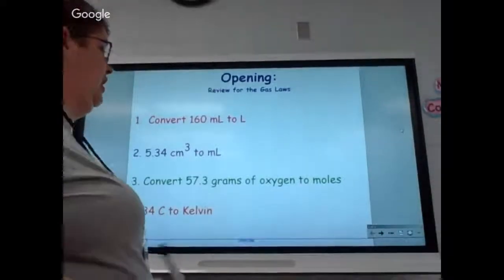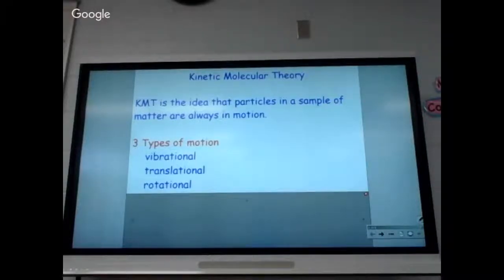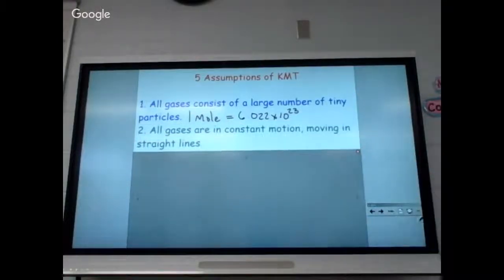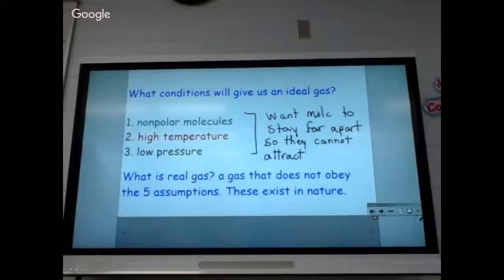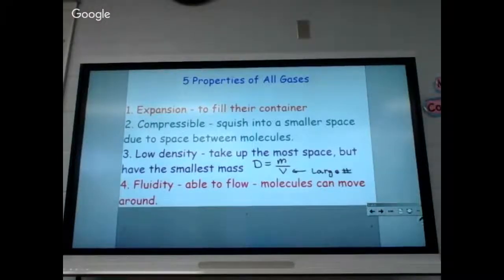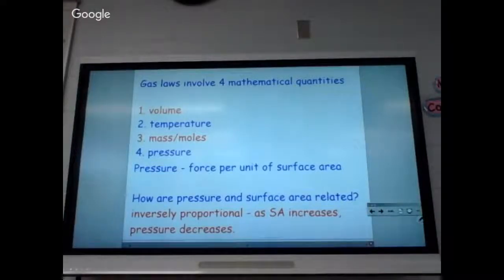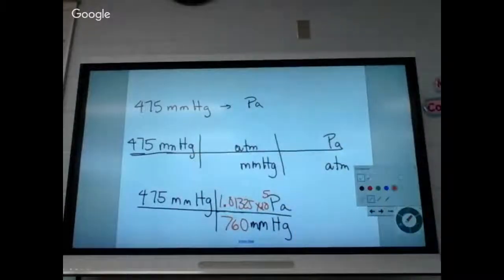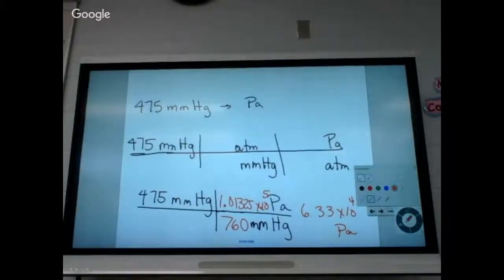April 25 2018 Chemistry - 2nd Period